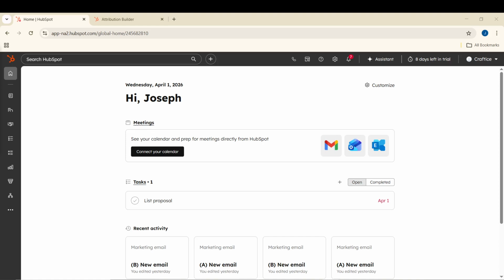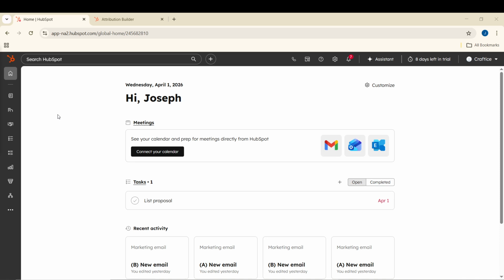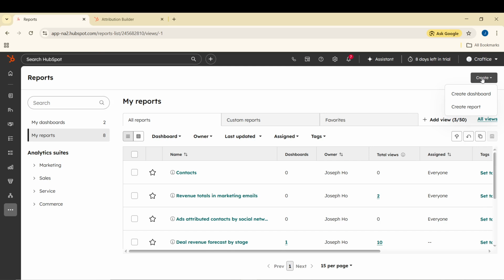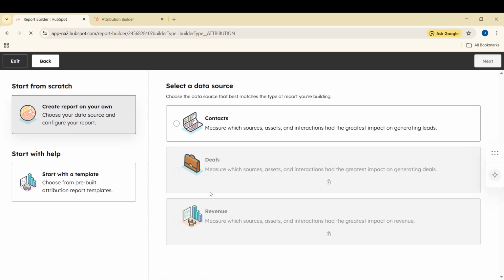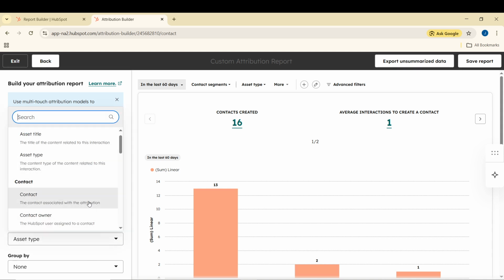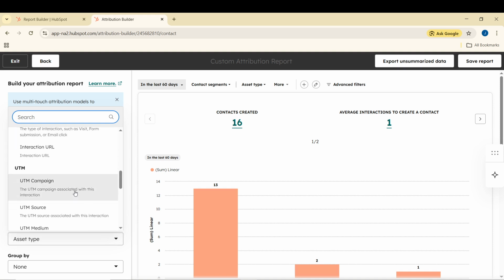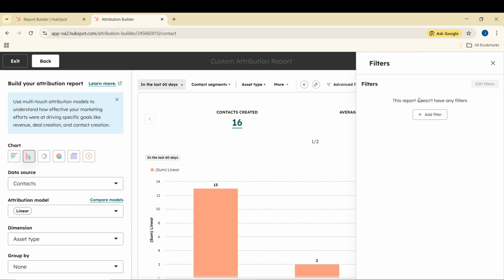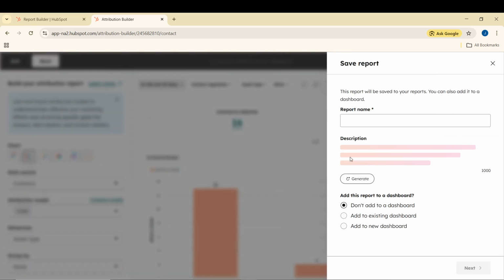How To Analyze Revenue Attribution For Your Content In Hubspot [2026 Guide]